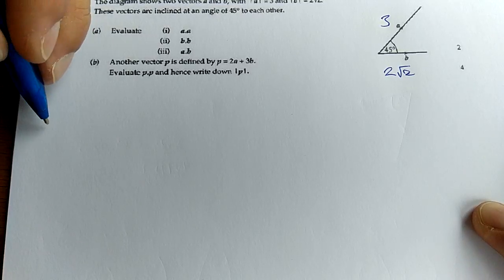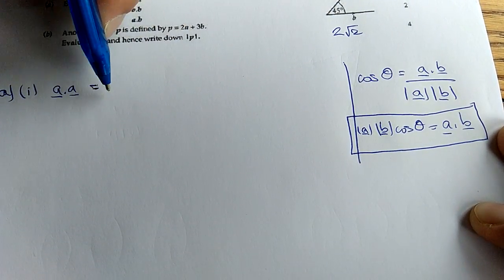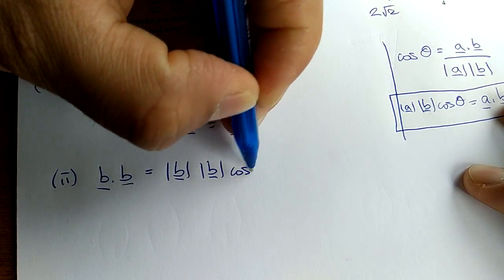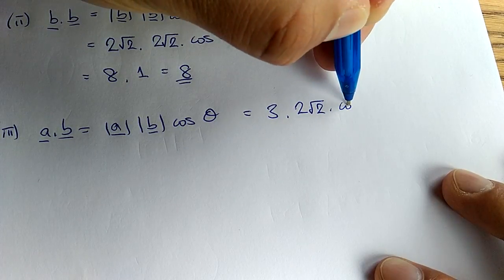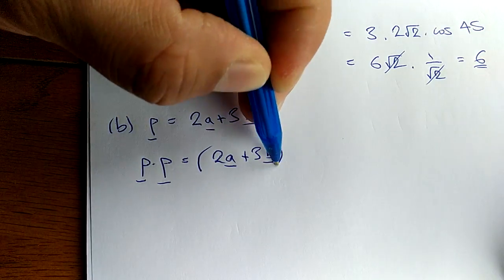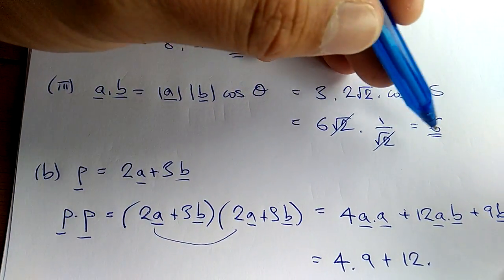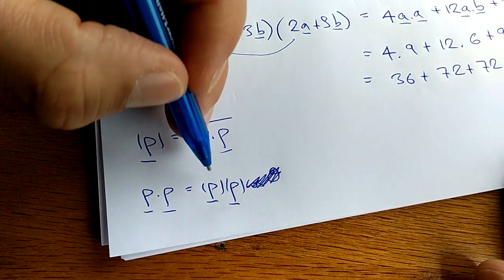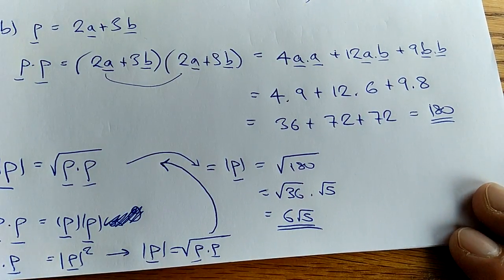Using the Scalar Product Formula in Higher Maths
In this video we look at a typical SQA Higher Maths exam question on Vectors, specifically using the scalar product.

We use the Vectors Scalar Product formula to solve a.a, a.b questions as well as finding the magnitude of a vector.